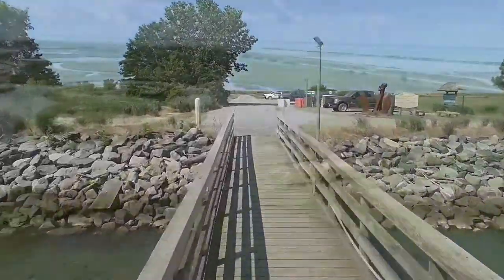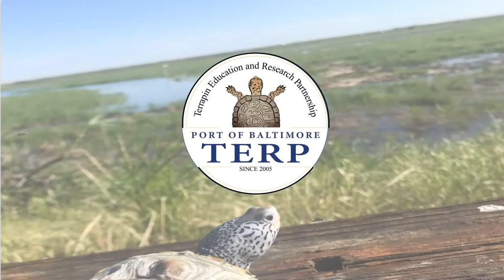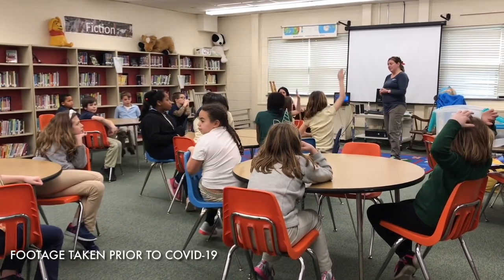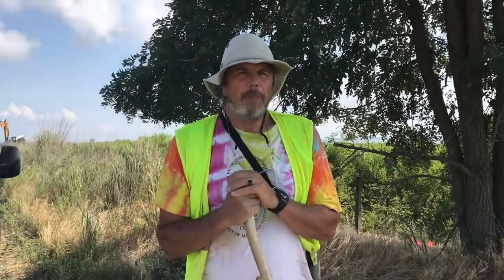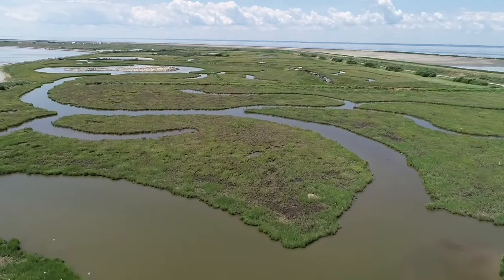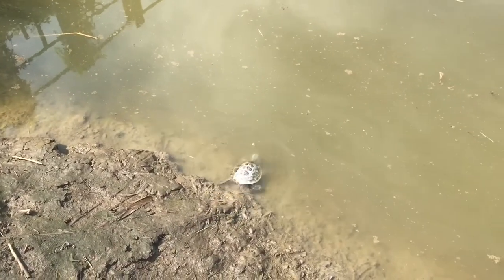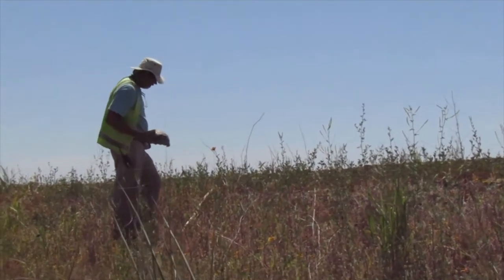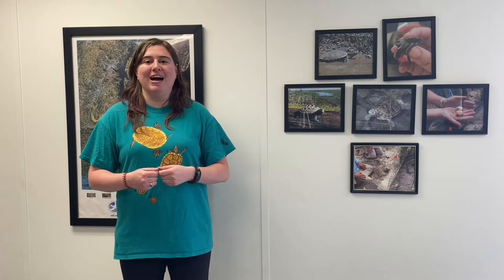Terrapin 101: What is the TERP Program?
Paul S. Sarbanes Ecosystem Restoration Project at Poplar Island is an environmental restoration project located in the Chesapeake Bay in Talbot County, Maryland. The beneficial use project relies on dredged material collected from the approach channels to the Baltimore Harbor to restore lost remote island habitat within the Chesapeake Bay. The project is funded by the U.S. Army Corps of Engineers and the Maryland Department of Transportation Maryland Port Administration. The MDOT MPA share of project funding is primarily provided through in-kind services conducted by the Maryland Environmental Service on behalf of MDOT MPA.